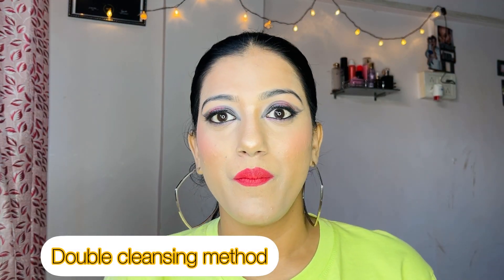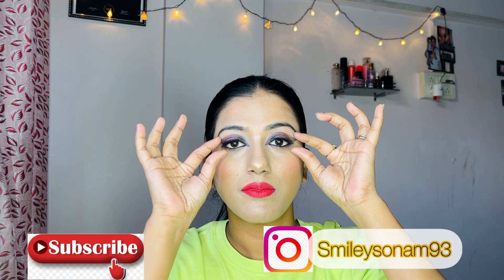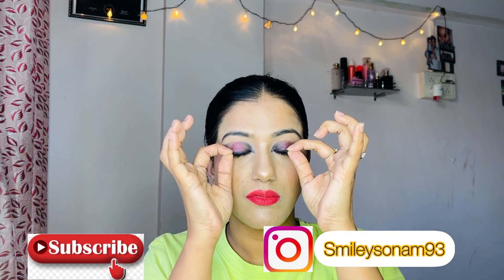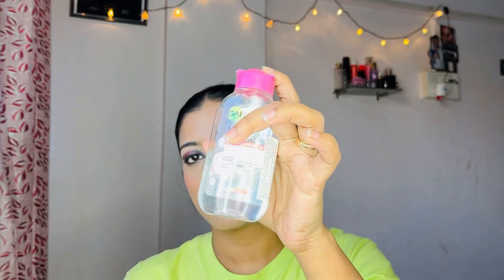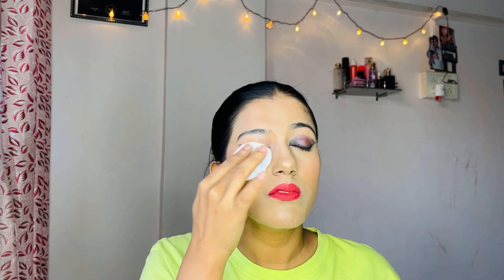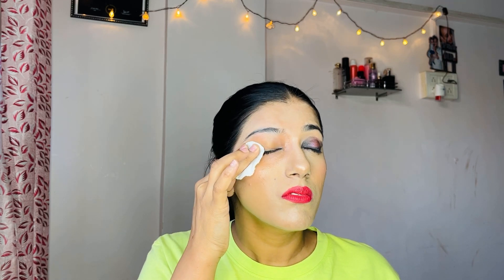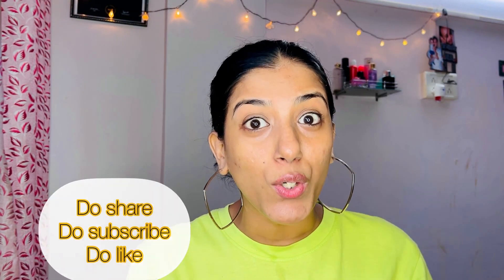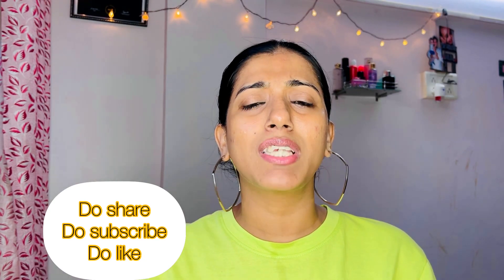Double cleansing method | Why it is important?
Hi Friends!

If the Video is Useful to you

This is korean skincare routine which i follow since the beginning to protect my skin from harmful chemicals i deal everyday through makeups... Do trust this process and see the changes in ur skin.

Lots of Love keep Smiling and keep Supporting my channel
Now don't leave without writing a Comment :)